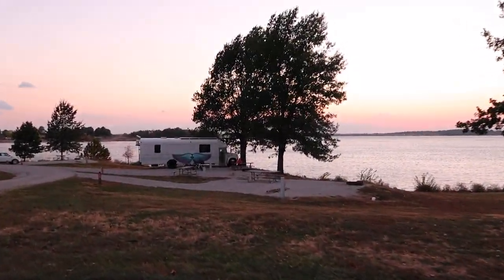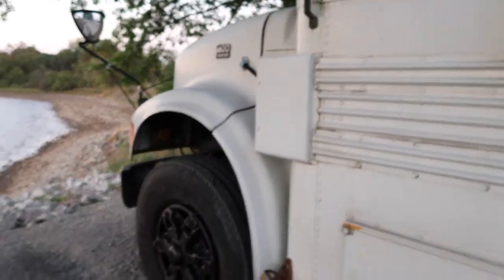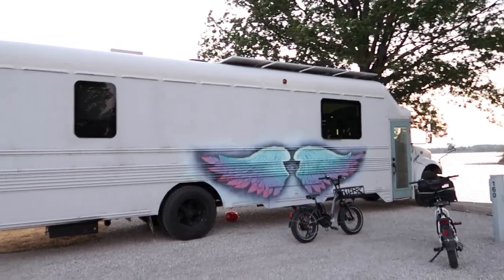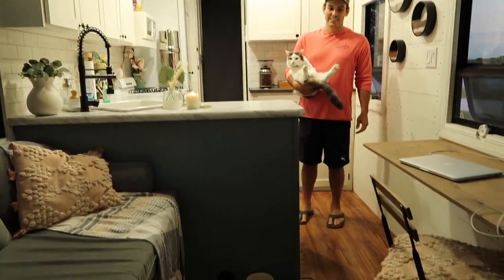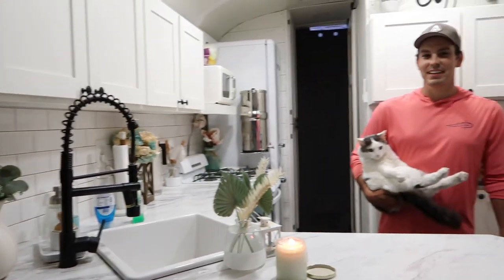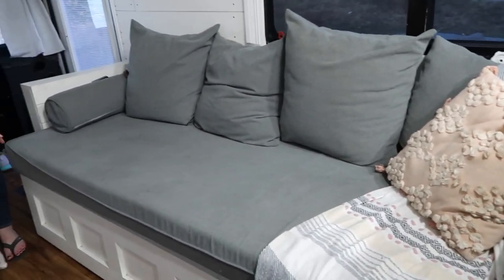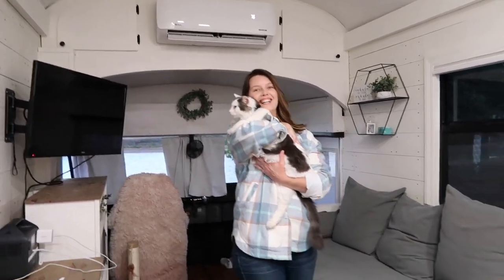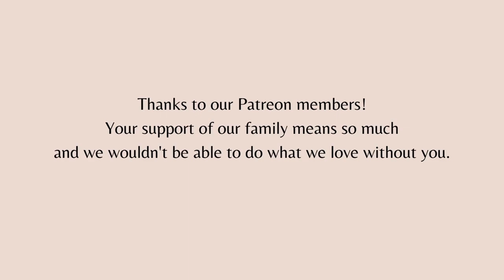COUPLE LIVES IN THIS RENOVATED SCHOOL BUS /INCREDIBLE TINY HOUSE BUS TOUR /BINKS TUBE x CHANNON ROSE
Meet Joel, Rachel & their two cats. This couple's tiny house was once a school bus! They bought it off facebook marketplace for 41k and now live & travel in their off grid tiny house full-time! They were nice enough to invite me inside to give you a tour!

We post exclusive videos twice a week that you can't see anywhere else. The videos are exclusive crazy storytimes, vlogs, recipes, Q&A videos, Get Ready With Me videos & so much more we do live streams, meet and greets, & we even facetime some of our members each month!

(this has most of my outfits, electronics linked etc)

My NEW Vegan & Gluten Free Recipe Book

My books are now available as audiobooks on audible & Itunes , google Channon Rose Book Audible to find them, for some reason youtube isn't letting me link them here.